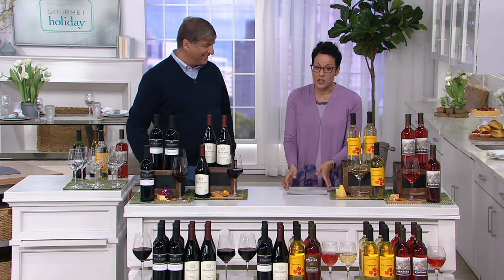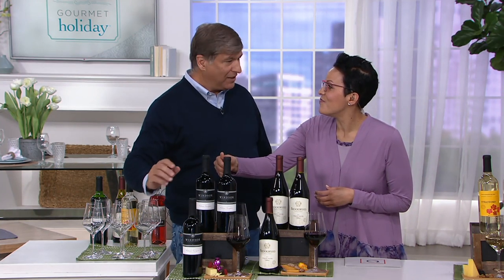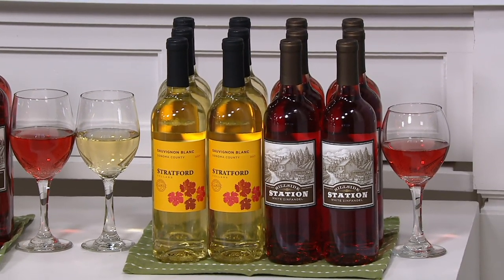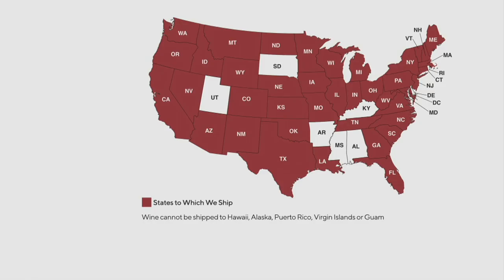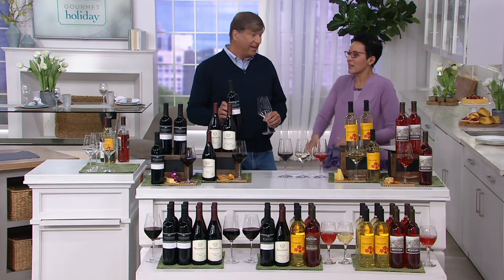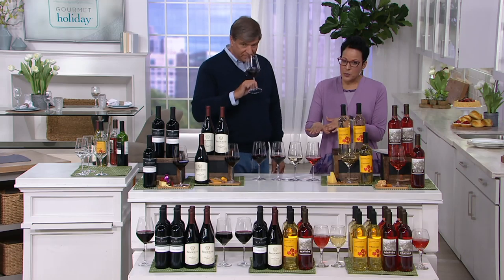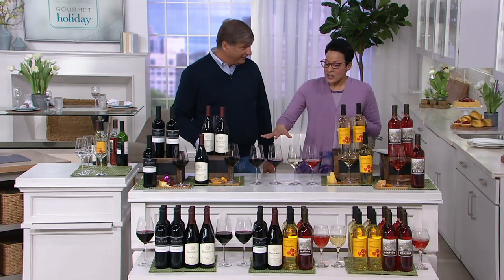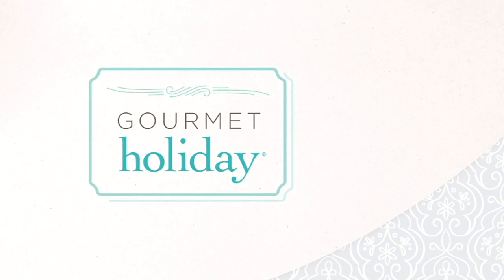Vintage Wine Estates 3 or 12 Bottle Winemaker on QVC